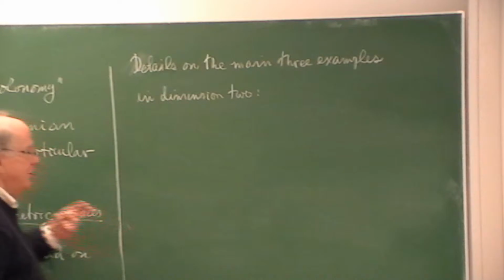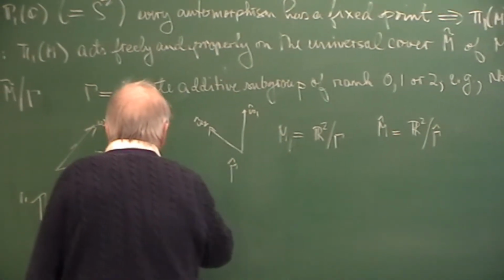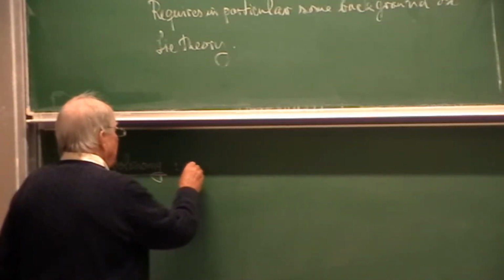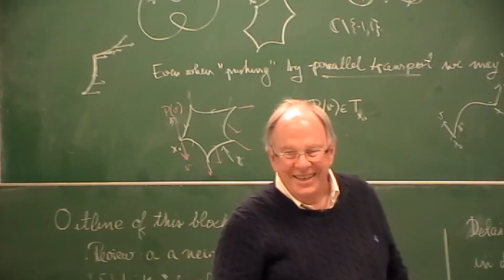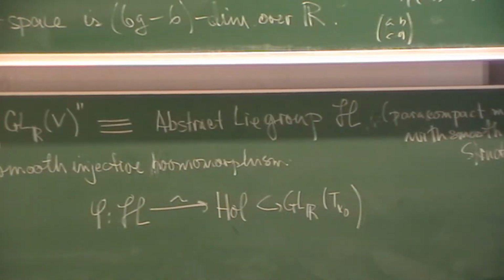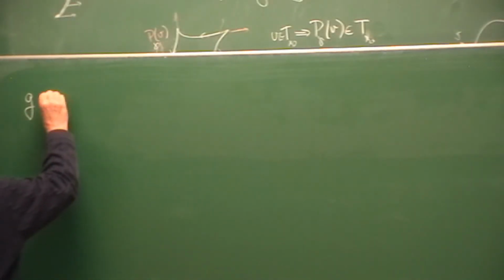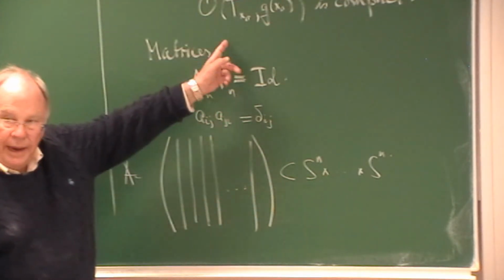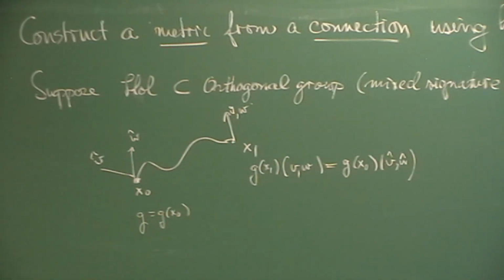Introduction to differential geometry - Lecture 22 - Prof. Alan Huckleberry